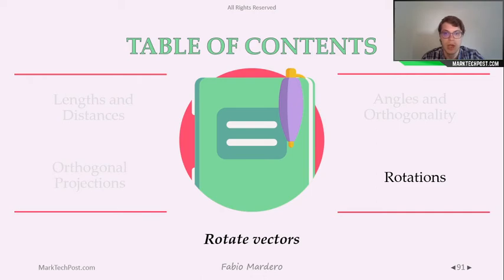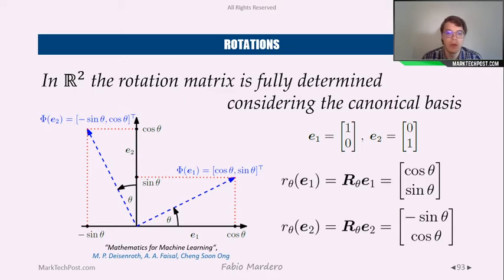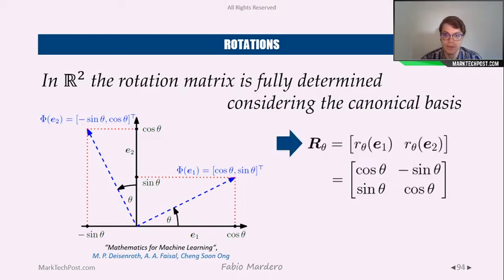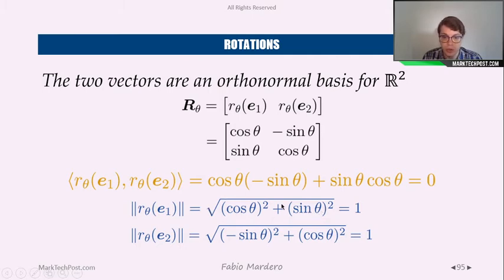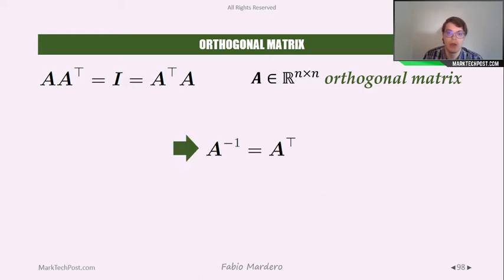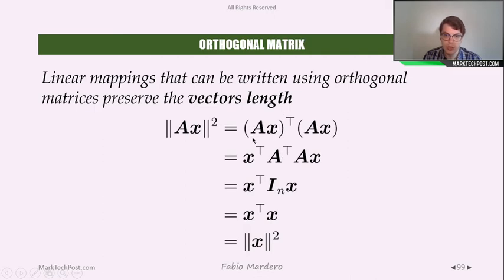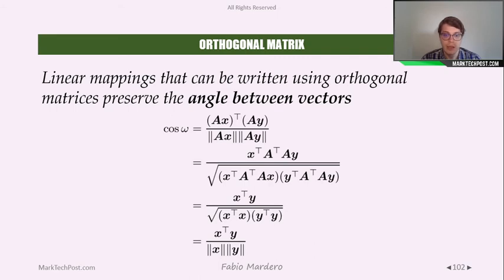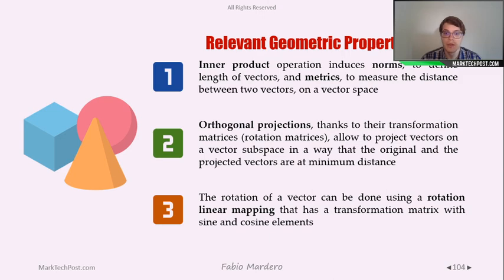02 04 Rotations (Analytic Geometry)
Rotations
(Analytic Geometry: This course covers Lengths and Distances, Angles and Orthogonality, Orthogonal Projections and Rotations)